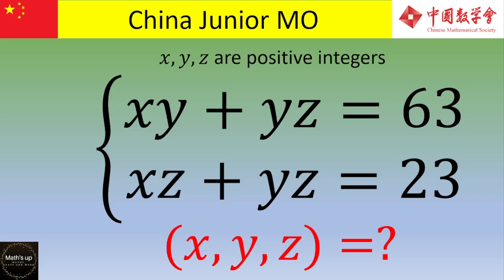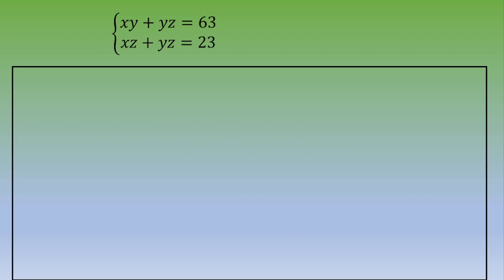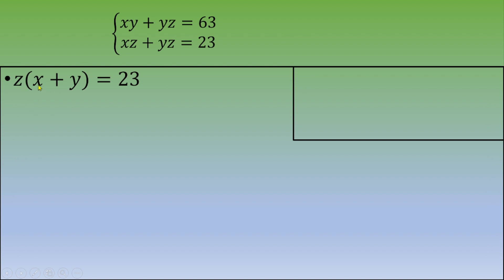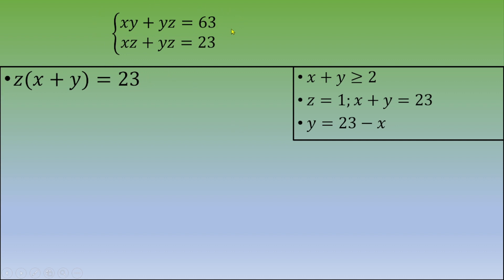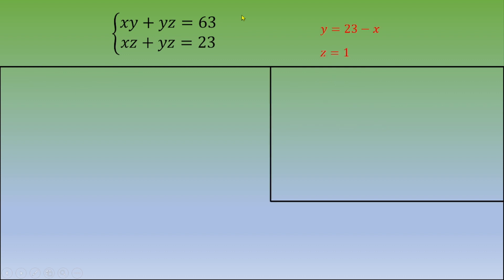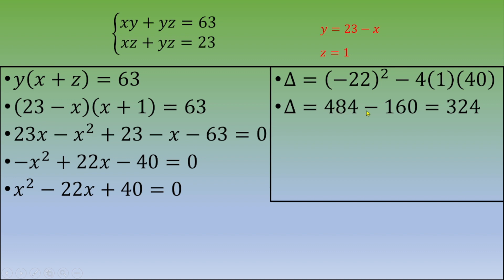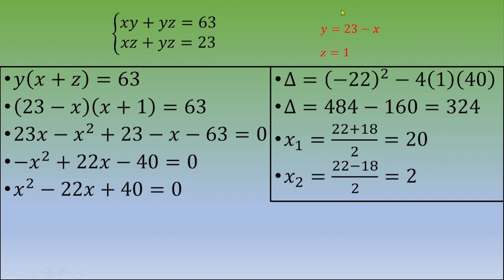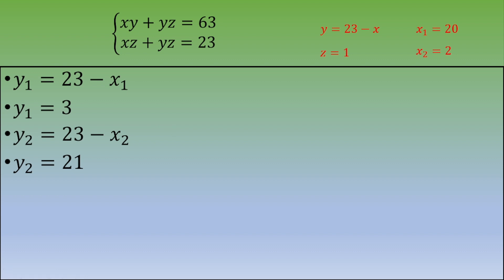Chineese Mathematical Olympiad (Junior): a system of 2 equations with 3 unknows to solve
● A few Topics Covered in this Video:
1. system solving
2. prime number
3. divisibility
4. reasoning
5. method
6. How to solve maths problems quickly

China

China
Beijing